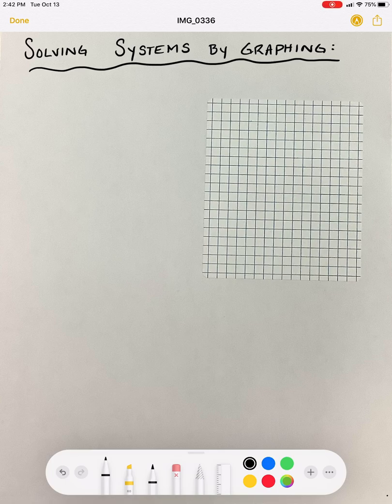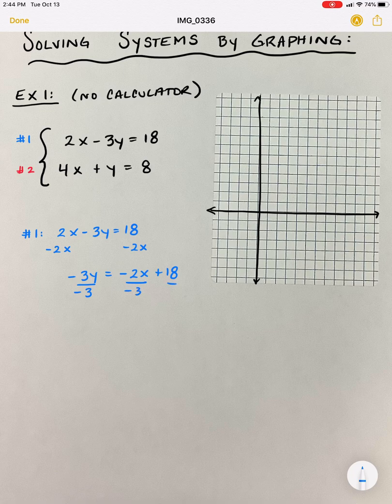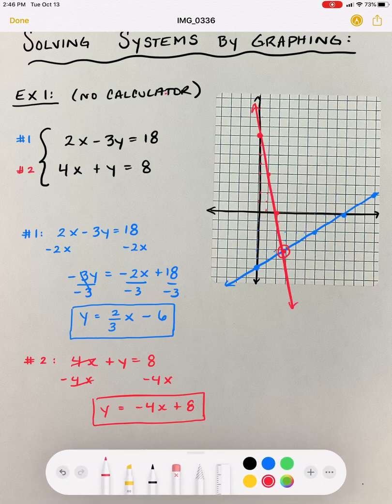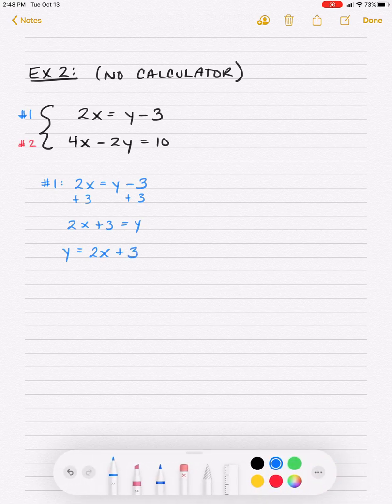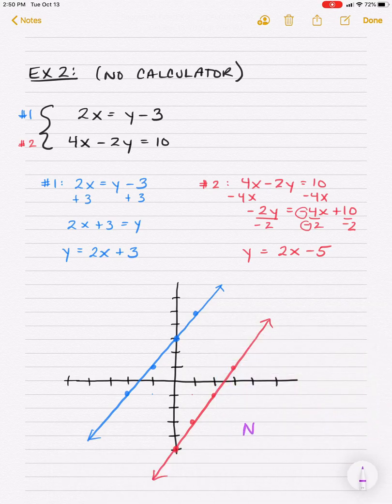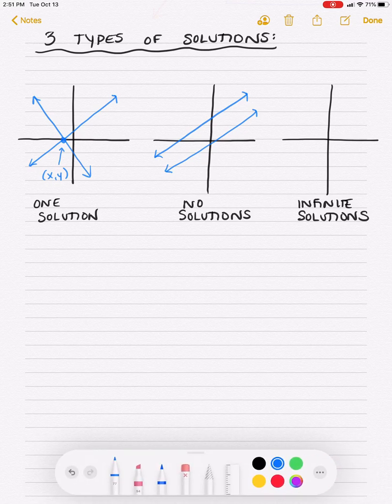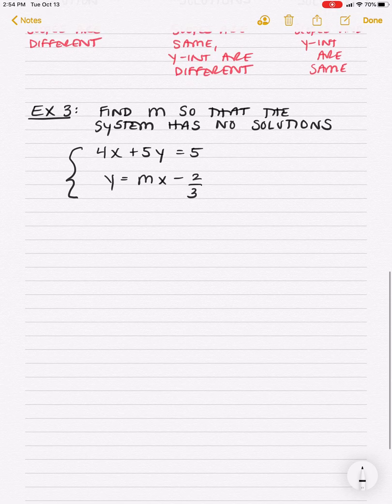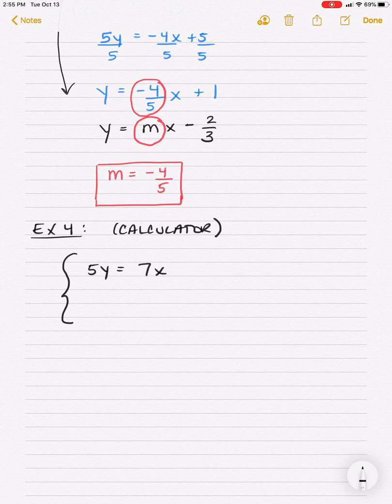Solving Systems of Equations by Graphing